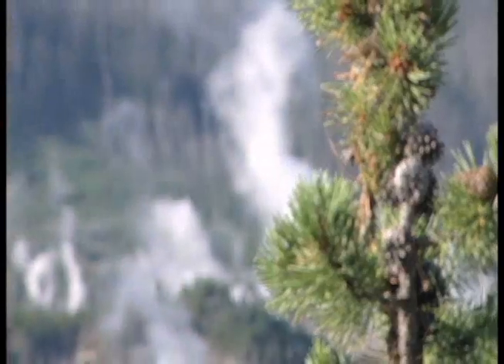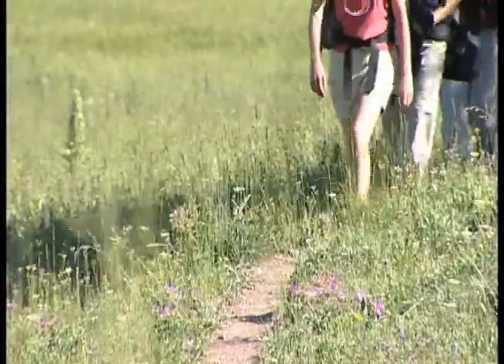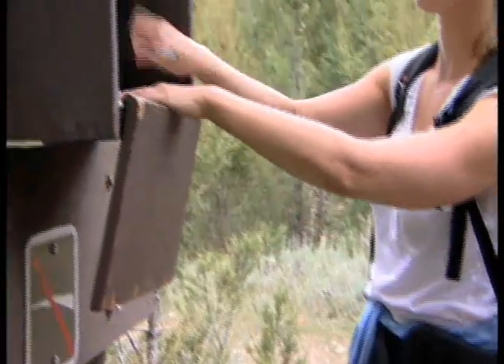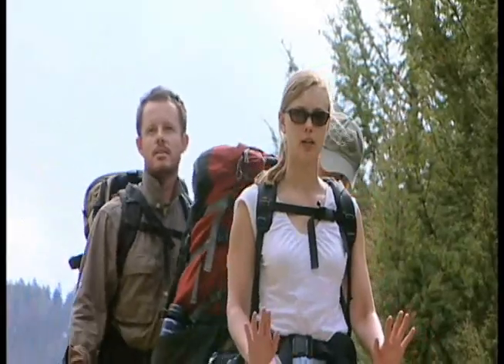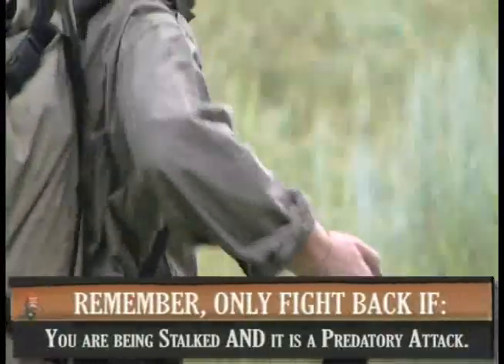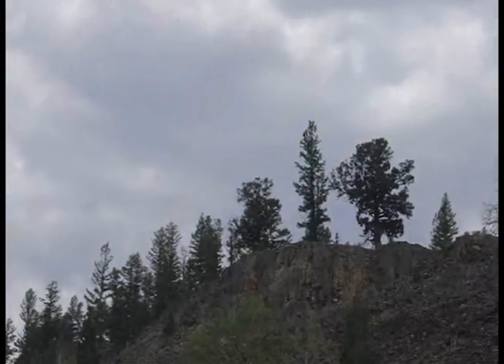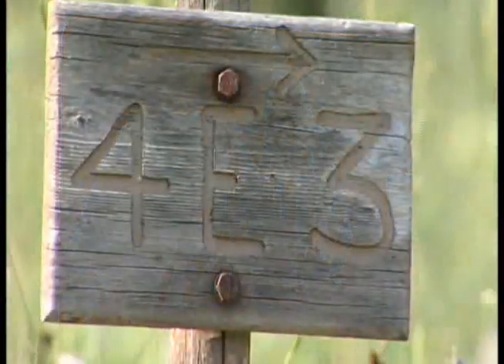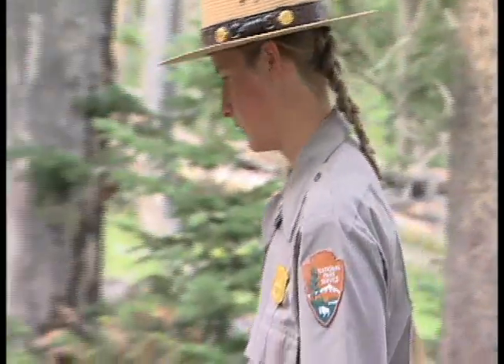Beyond Roads End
"Beyond Roads End" presented by the National Park Service

A ranger-led instructional video focused on Yellowstone National Park, but relevant for similar wildlife habitats / wilderness areas.

This video is credited solely to the National Park Service, an agency of the United States Government, and is therefore in the public domain.